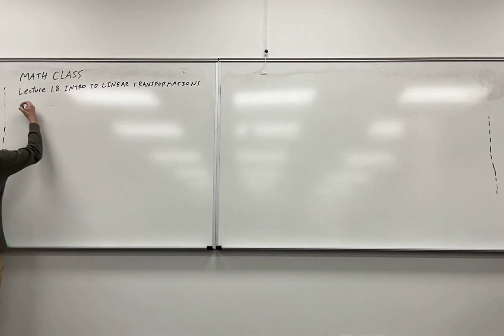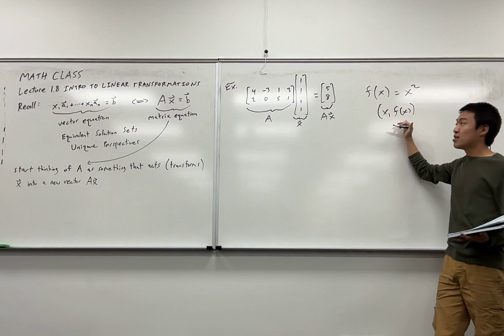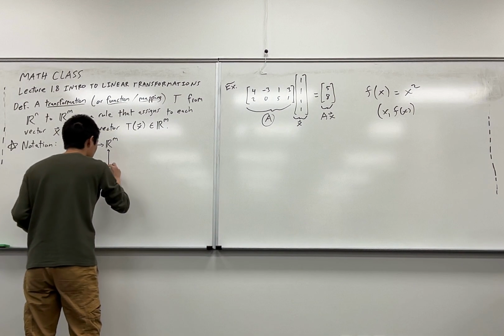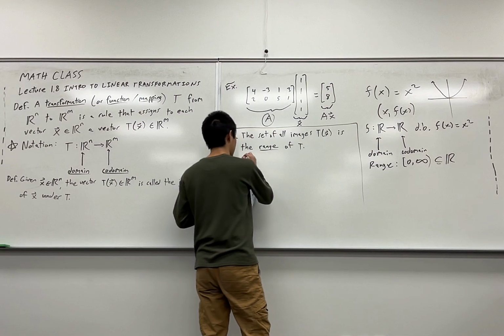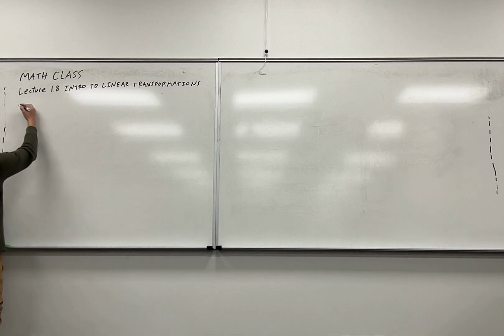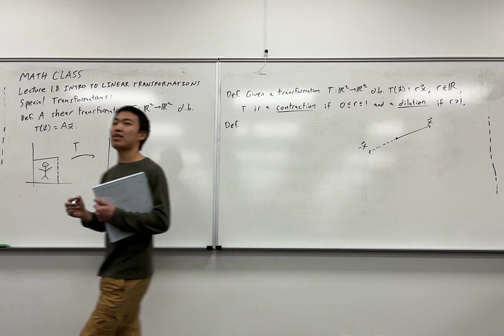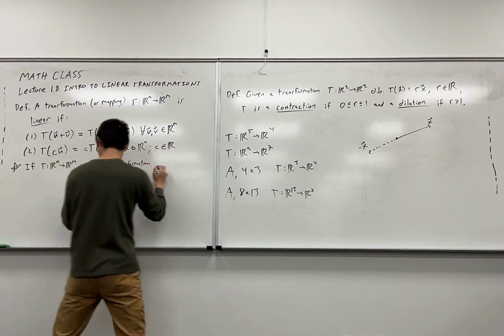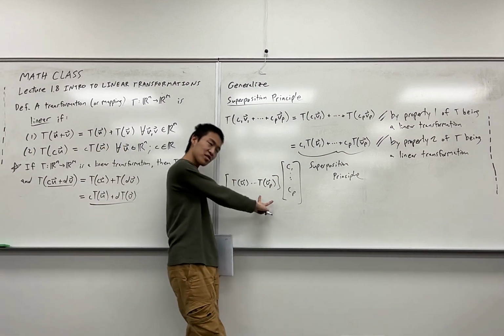MAT 312 Lecture 1.8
1.8 Introduction to Linear Transformations